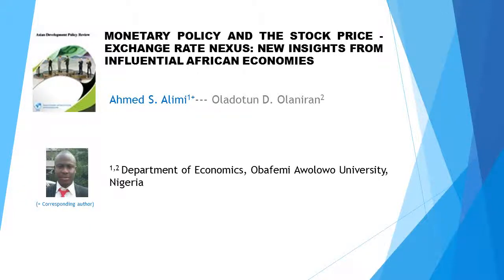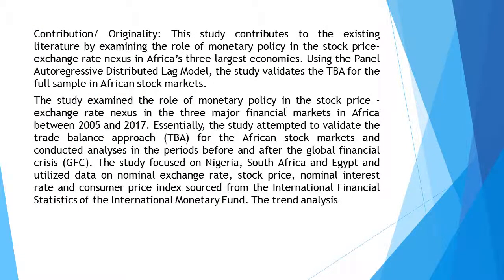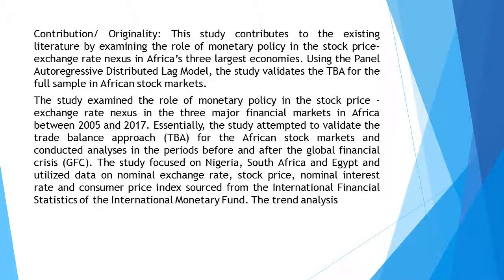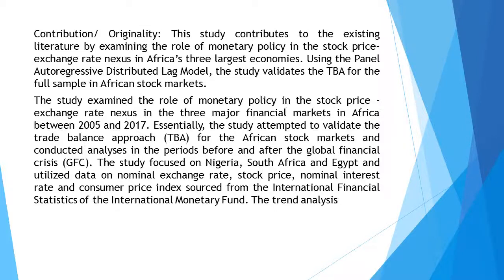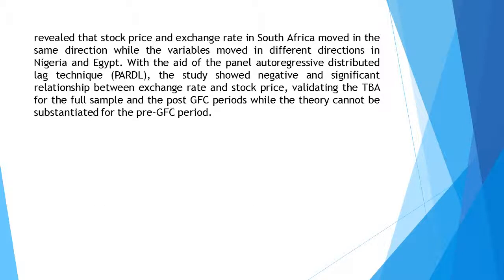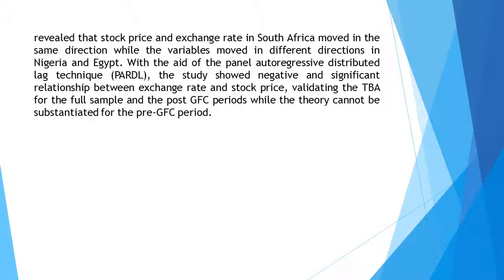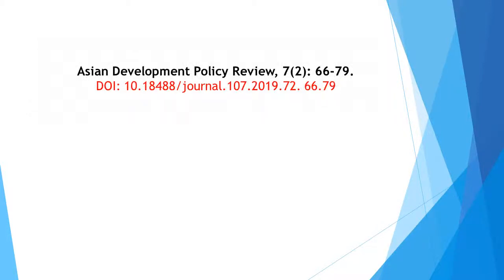Monetary Policy and the Stock Price Exchange Rate Nexus New Insights from Influential African Econ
Monetary Policy and the Stock Price - Exchange Rate Nexus New Insights from Influential African Economies